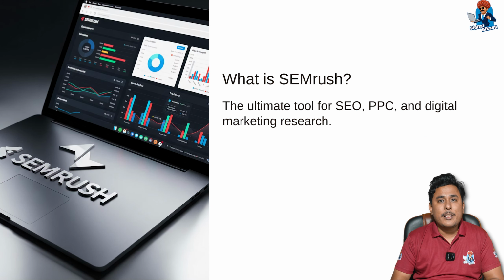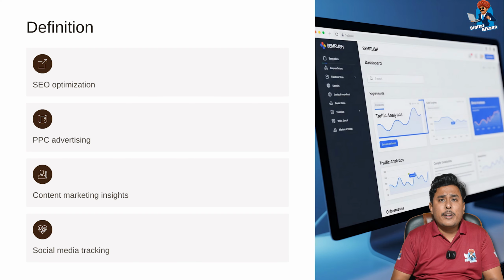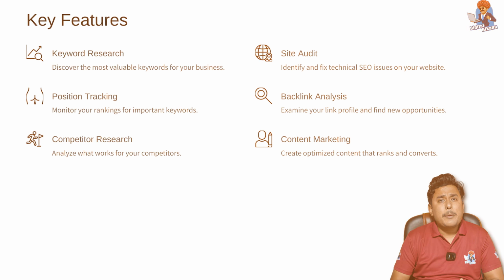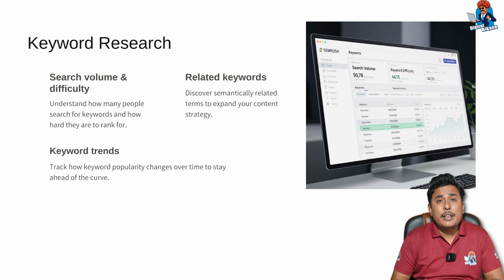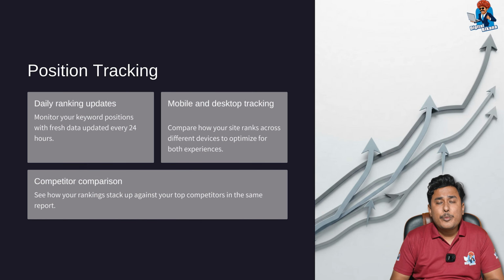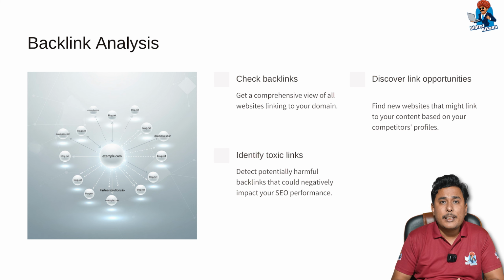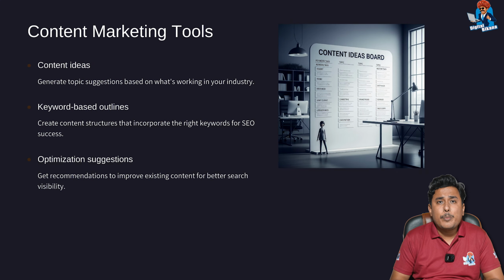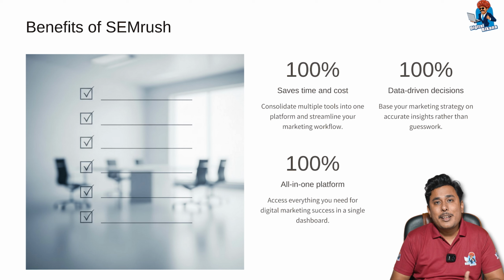What is SEMrush used for?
SEMrush is an all-in-one digital marketing and SEO tool that helps businesses improve their online visibility and grow traffic. ✅ It’s widely used by marketers, SEO experts, and agencies worldwide.

With SEMrush, you can:
✔ Do keyword research & track rankings 🔑
✔ Analyze competitors’ SEO strategies 📊
✔ Audit websites for technical SEO issues 🛠️
✔ Research & build backlinks 🔗
✔ Plan PPC campaigns and track ad performance 💰
✔ Monitor content performance & trends ✍️

👉 Watch this video to learn what SEMrush is and how it helps in SEO, PPC, and overall digital marketing strategy.